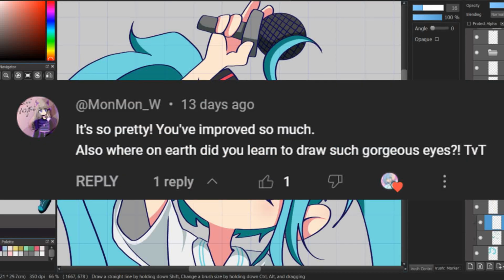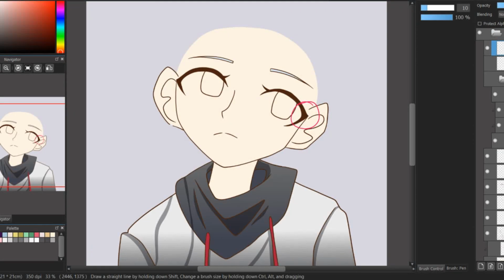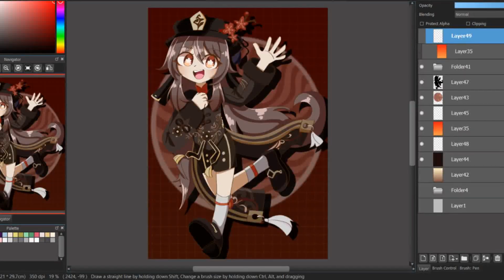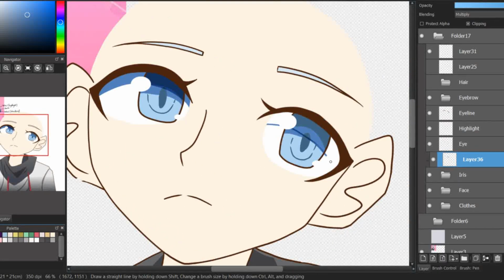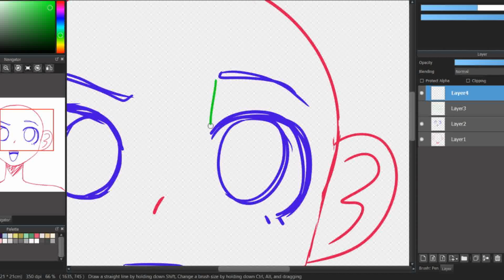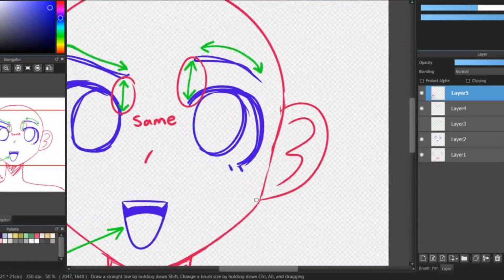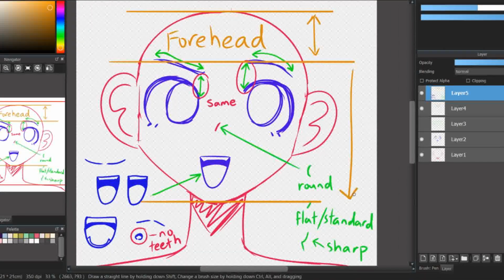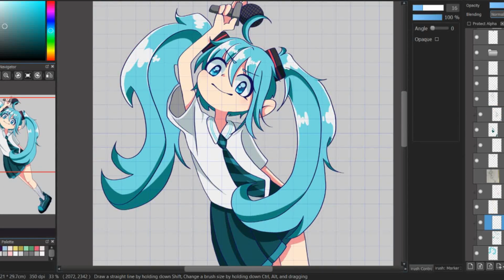MEGA TUTORIAL! || (How I draw and colour eyes, Tips on posing and more...)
Hello everyone!
I hope you all enjoyed this mega tutorial :)
Again, sorry for the late upload TwT

Tutorials:
00:00 Eyes
10:47 Facial Features
12:28 Posing/Anatomy
16:38 Tips on Art Block